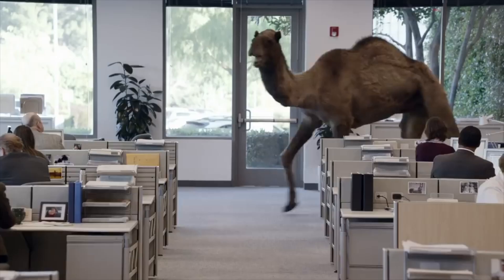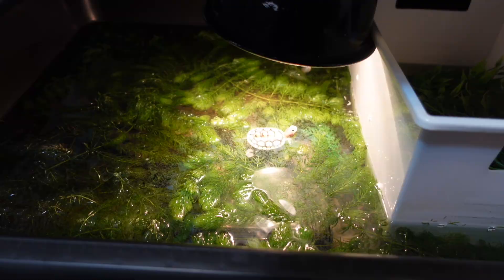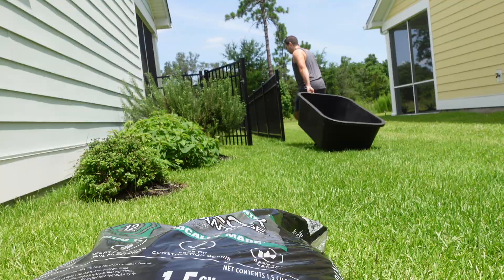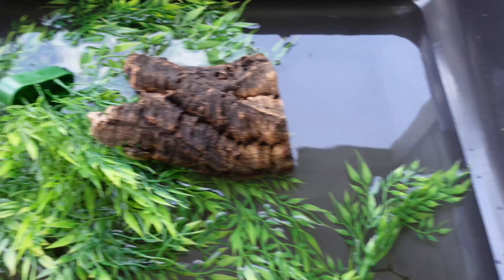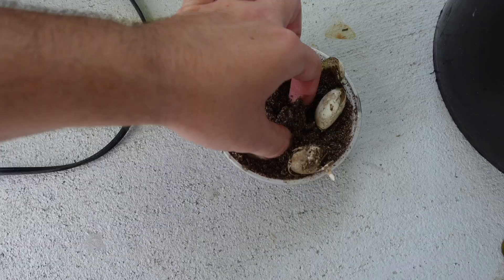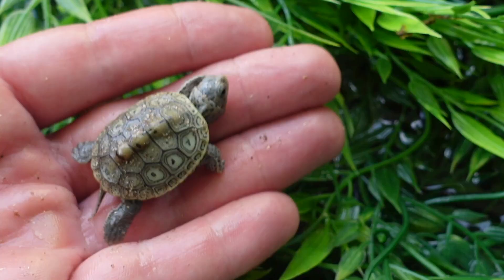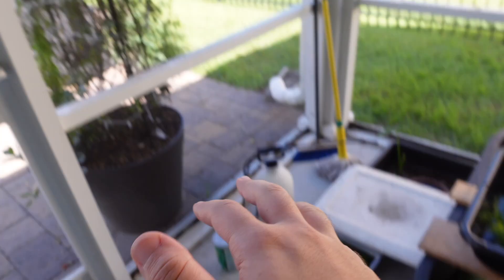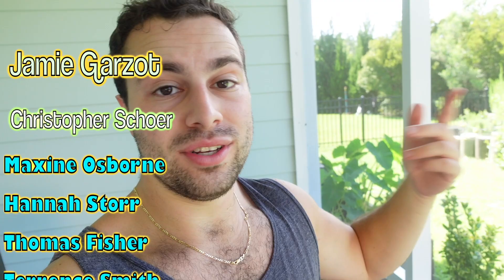*DIY* MINI 75gal TURTLE PATIO POND! (and BABY TURTLES!)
Thank yall so much for watching!!!